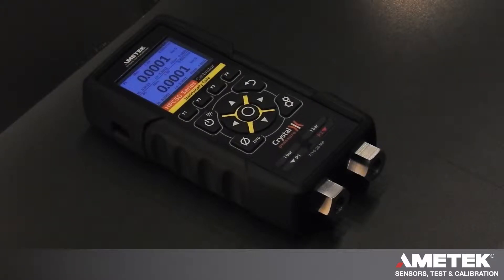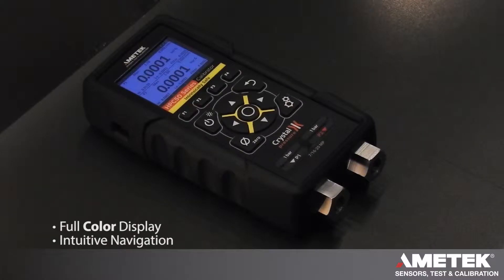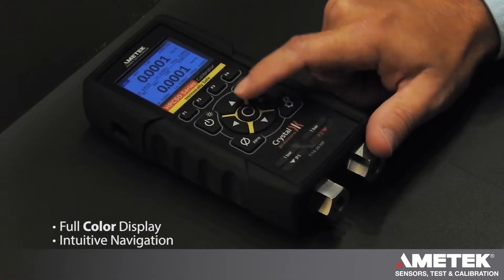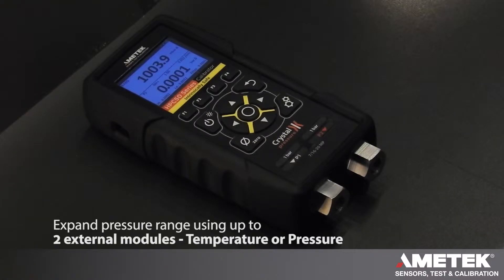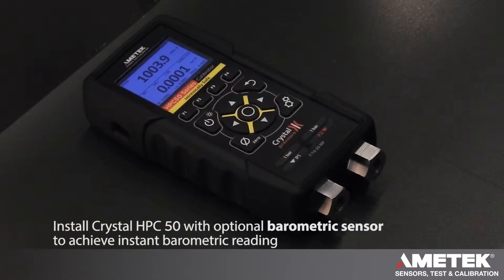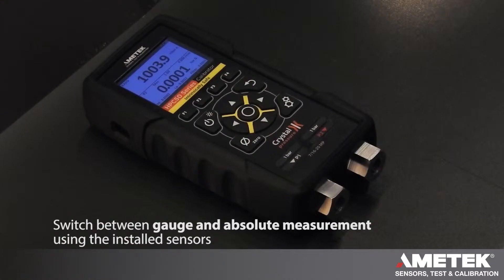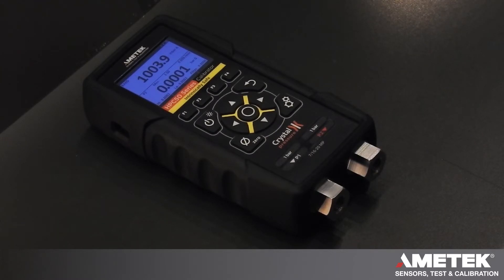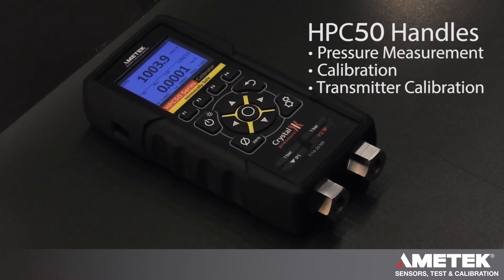Introducing Crystal HPC50 Pressure Calibrator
The Crystal HPC50 pressure calibrator from AMETEK STC offers long battery life, easy to read color display, external module connection and intrinsically safety.

With the all-inclusive specifications it is fully temperature compensated for pressure, temperature and electrical measurements from -20 to 50C.